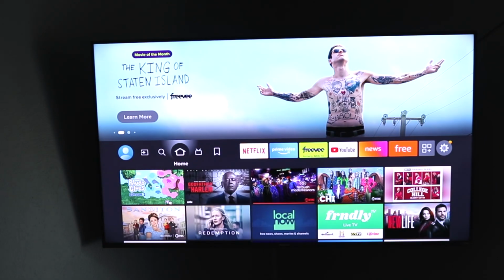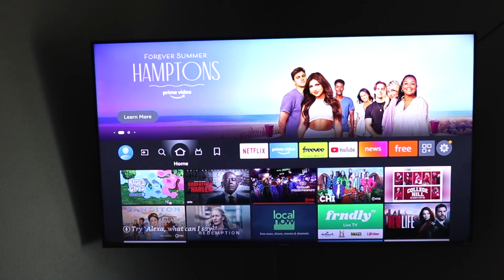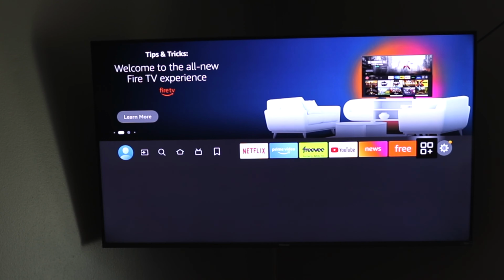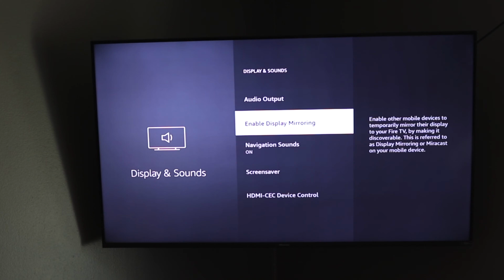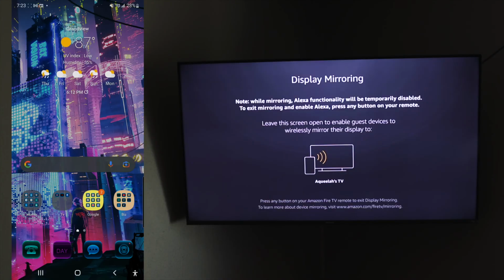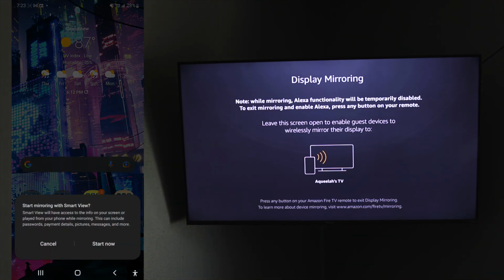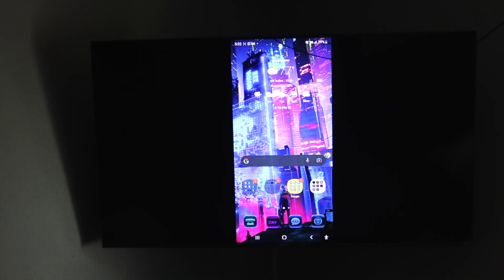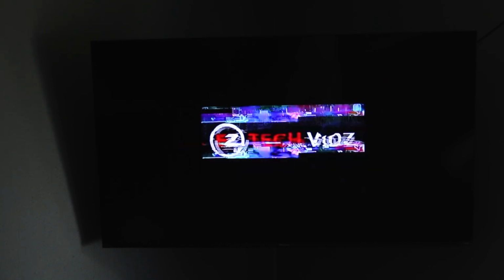Hisense U6HF Screen Mirroring Setup | Wirelessly Connect Phone To TV!